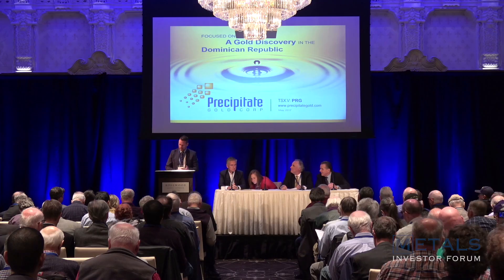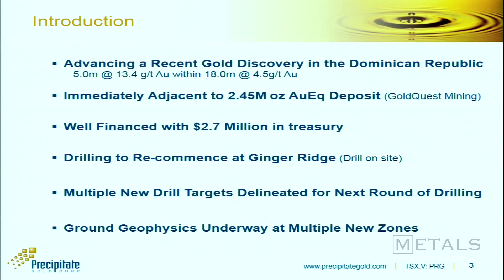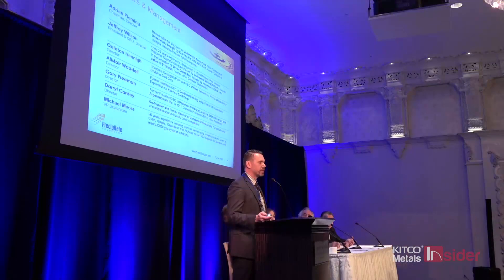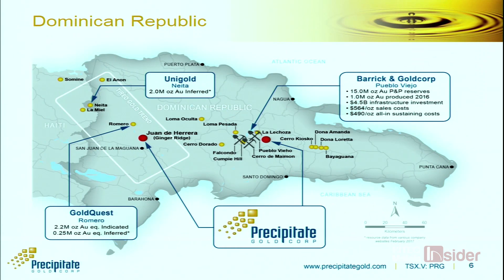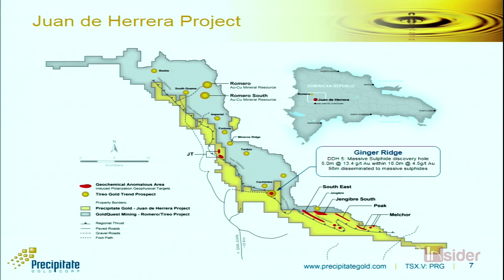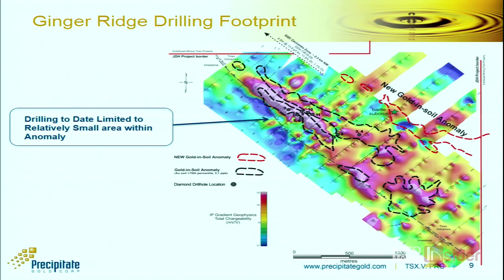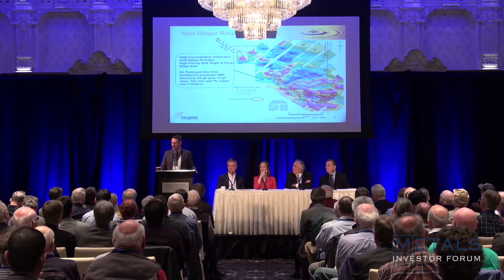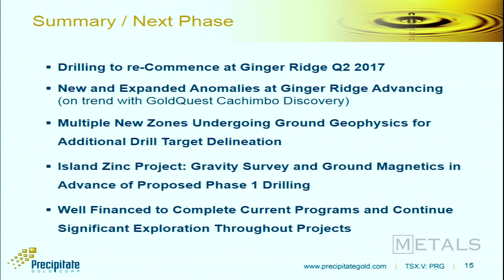Metals Investor Forum May 2017 - Precipitate Gold Corp. (Jeff Wilson)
Jeff Wilson, President, CEO & Director of Precipitate Gold Corp., gives a presentation at the May 2017 Metals Investor Forum.